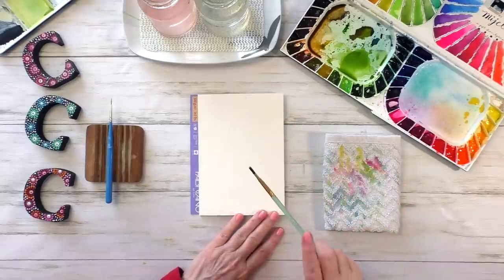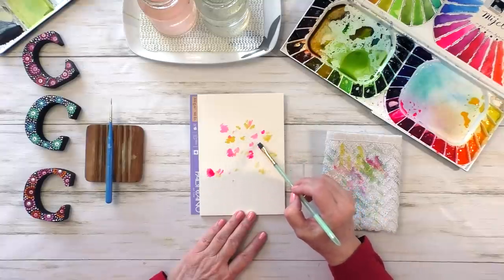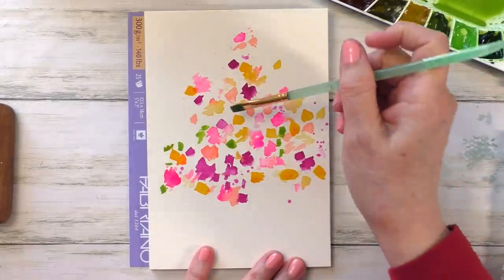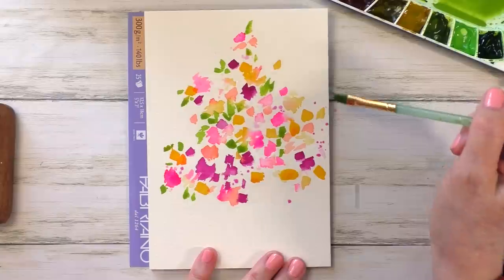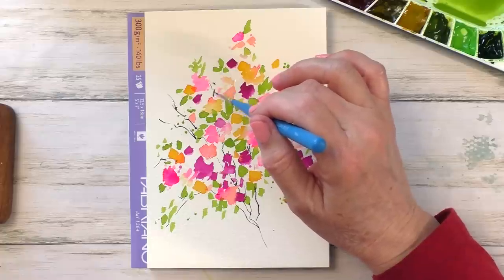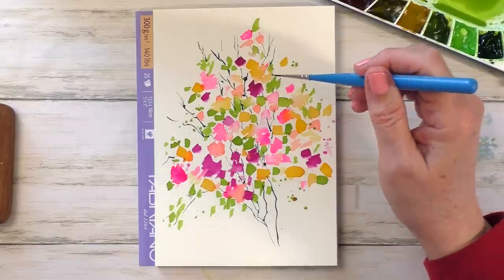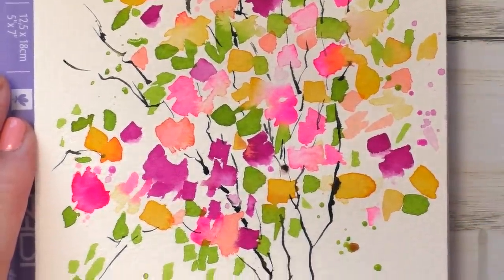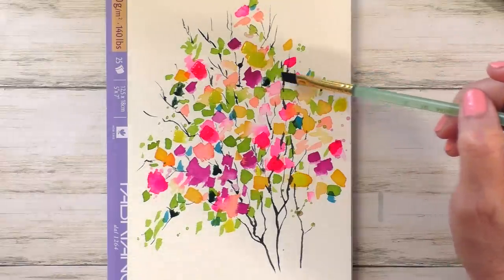simple, colorful loose painting to boost your creativity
just adding blobs of bright paint on paper can be such a creativity booster! i call this painting "rainbow tree" but yours doesn't need to be something in particular. just drop some color and repeat!

• 140lb cold press cotton watercolor paper (Bee Paper)
• watercolor paints from Gold Class Mission set by Mijello: permanent yellow light, yellow orange, bright opera, red violet, olive green, peacock blue, sepia, van dyke green
• 1/4" flat brush (Princeton Neptune) and 20/0 liner petite brush (Princeton Select Petite)

Créations CeeCee
54 Cité-des-Jeunes
Suite 102B-347
Vaudreuil-Dorion, QC
J7V 9L5
Canada

1350W photography studio soft box lighting kit (Mountdog)

• imaginary friends by Oomiee
• now you sail away (instr. version) by OTE
• rico by Jobii